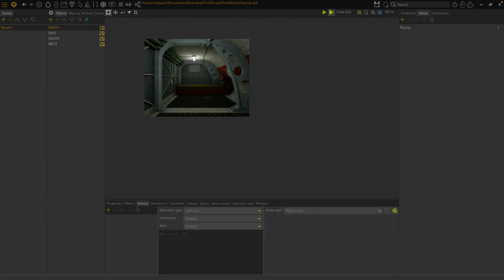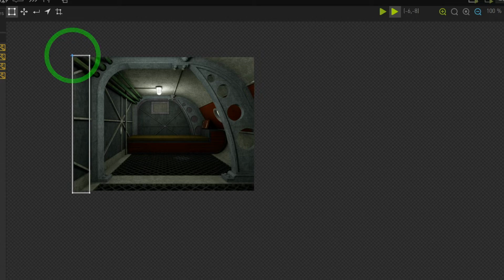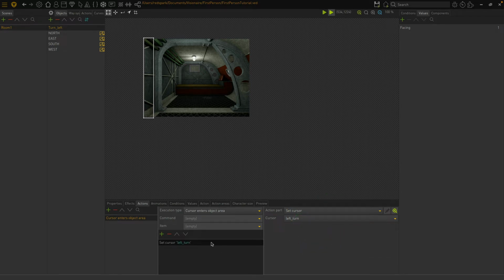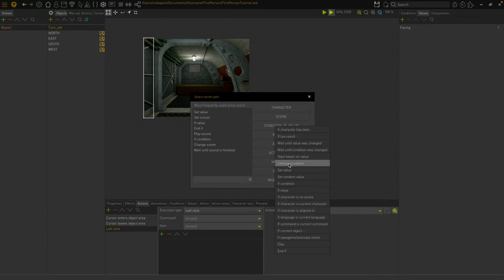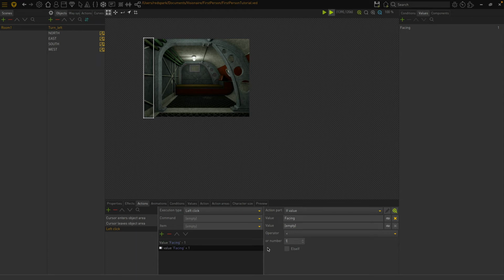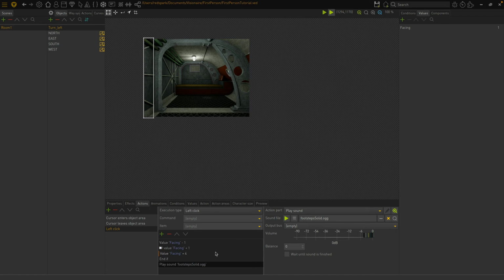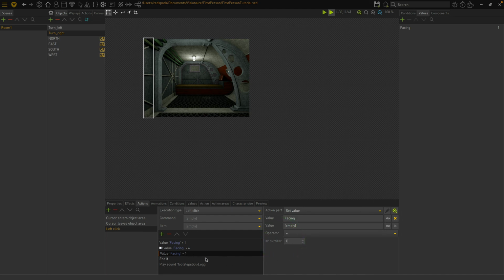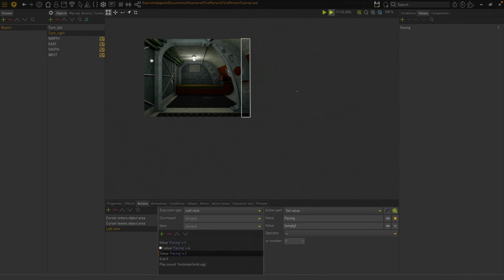Visionaire Studio: First Person Perspective Part 3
In this video, we add hotspots and actions to allow the player to turn around in a scene.